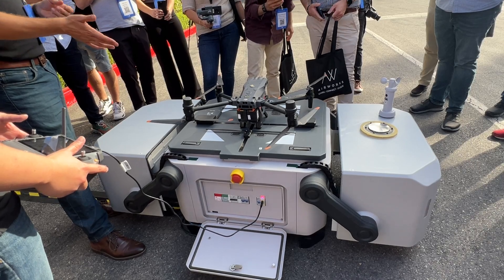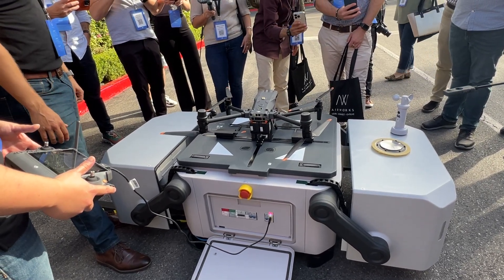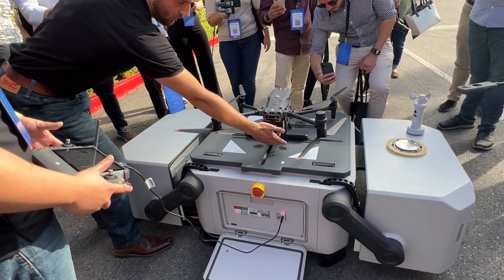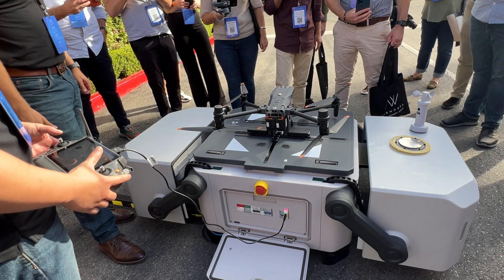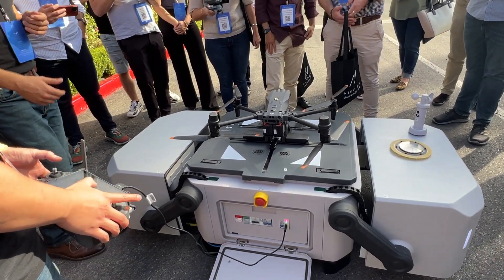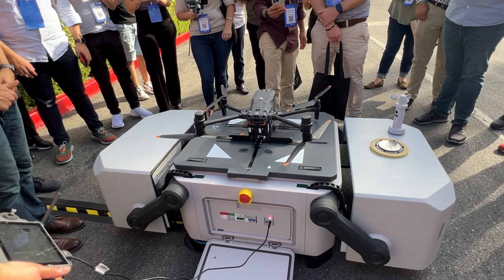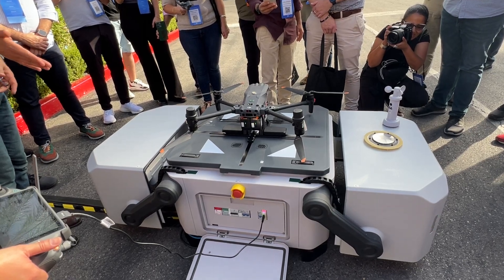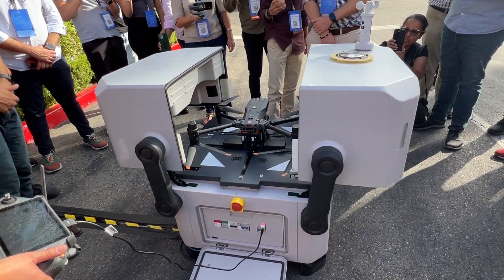待望のDJI Dock初披露。細部に感じるこだわり：Day01 [DJI AirWORKS 2022]